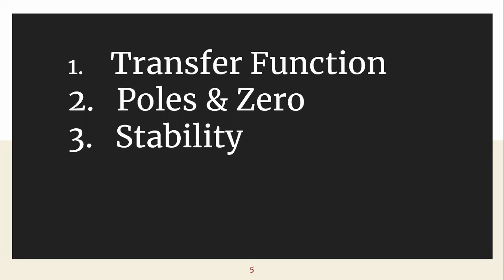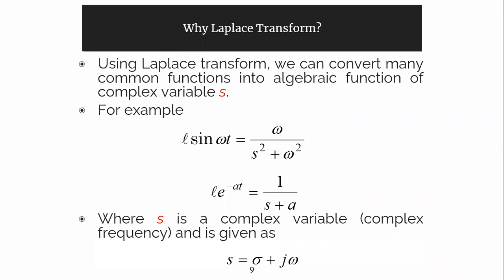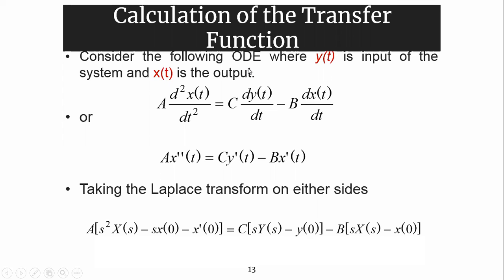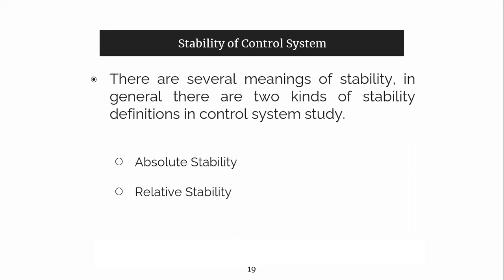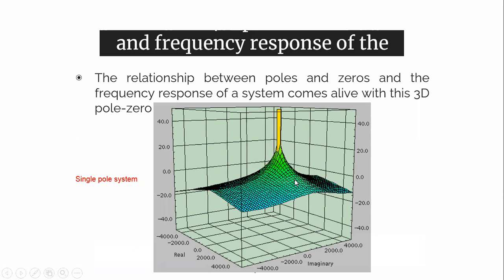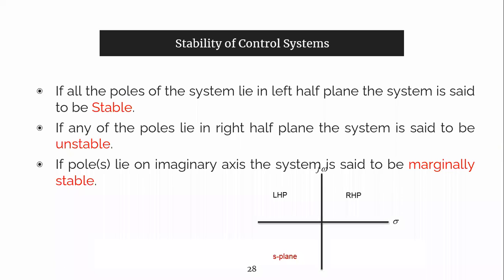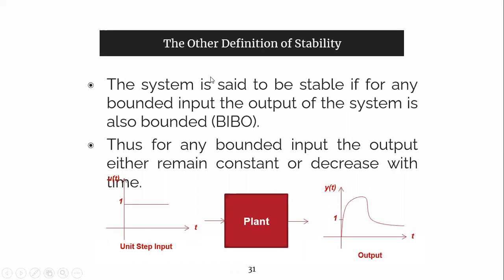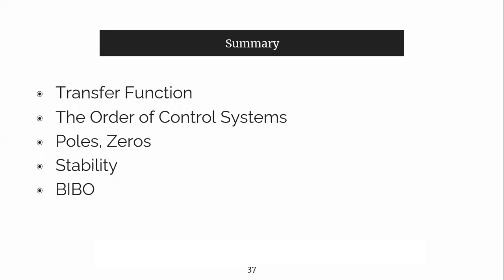Network Transfer Function_Part5_by Prof.Sumera Ali